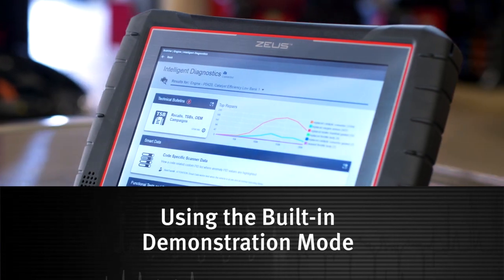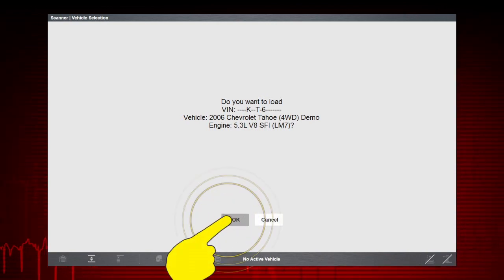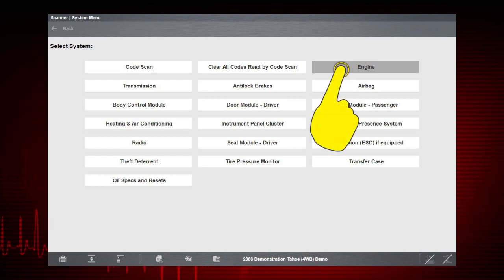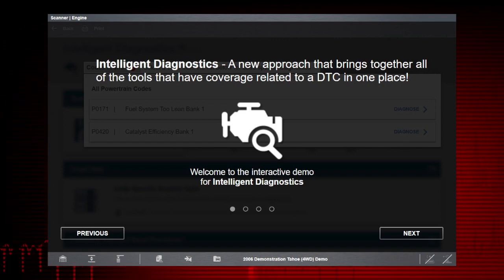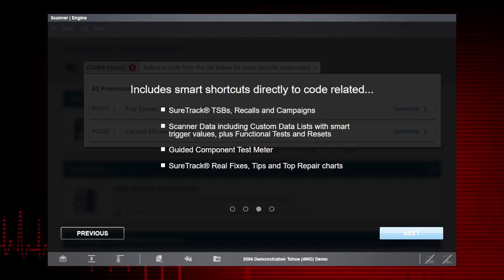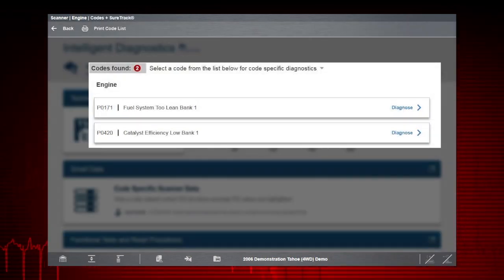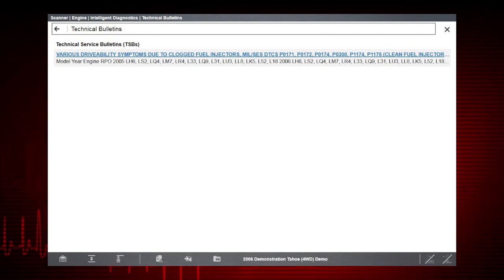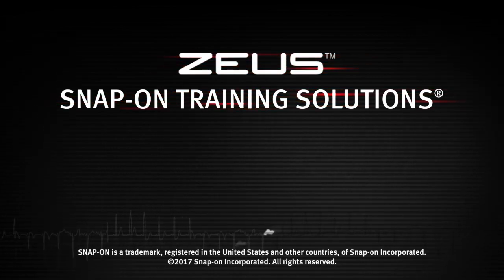Scanner Demonstration Mode: ZEUS® (Pt. 3/14) | Snap-on Training Solutions®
Welcome to Snap-on Training Solutions. This module is designed to help you get the most out of your diagnostic tool, and covers the use of the built-in Scanner demonstration mode and an introduction to Intelligent Diagnostics.